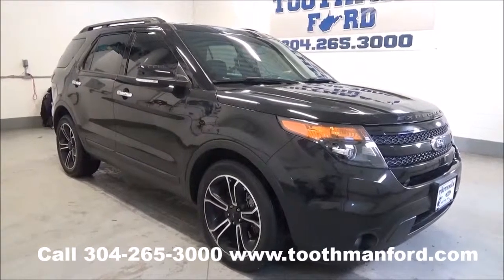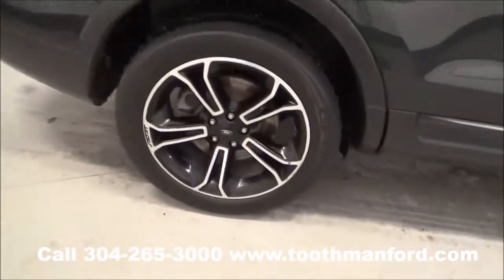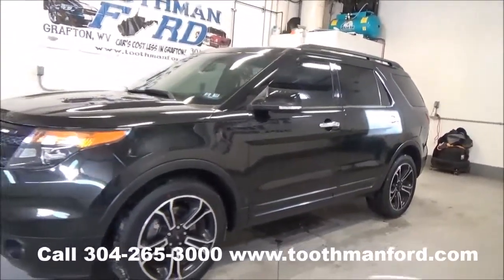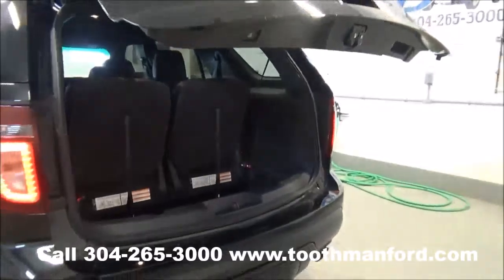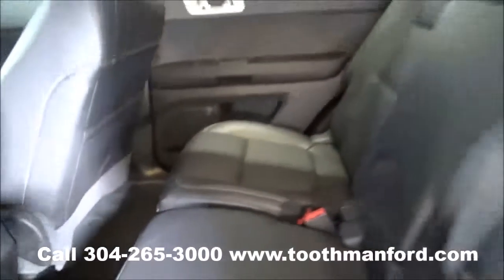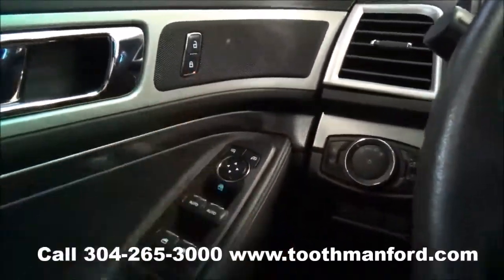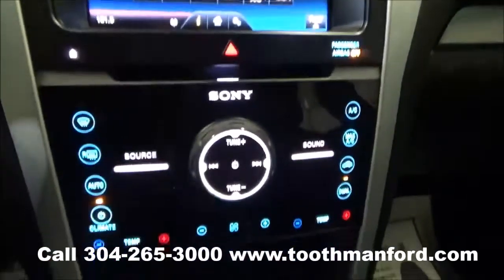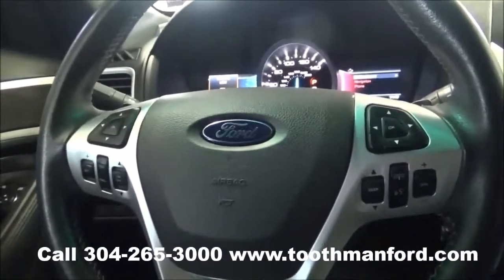Used Ford Explorer Sport for sale, Morgantown WV, Toothman Ford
Used 2014 Ford Explorer Sport for sale.  Stock# A4327.